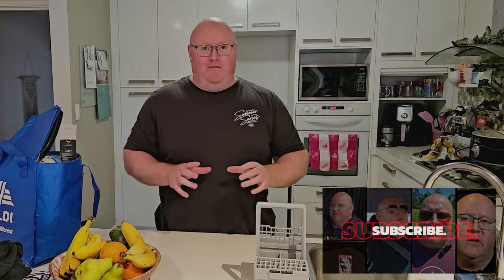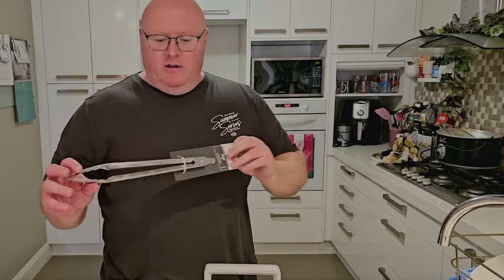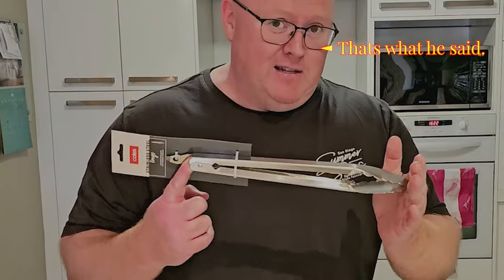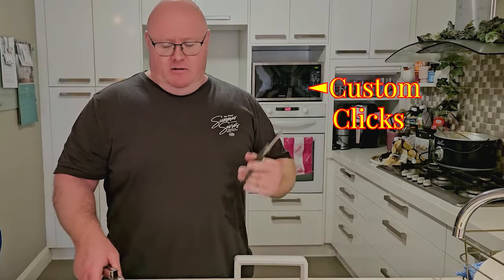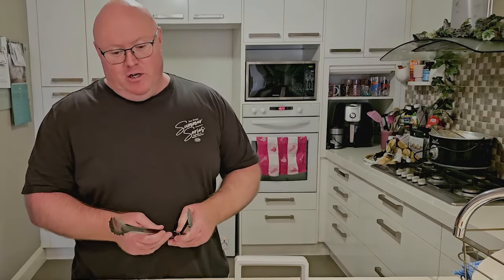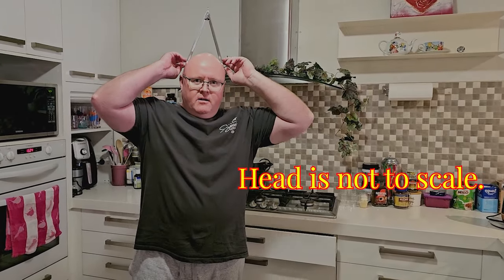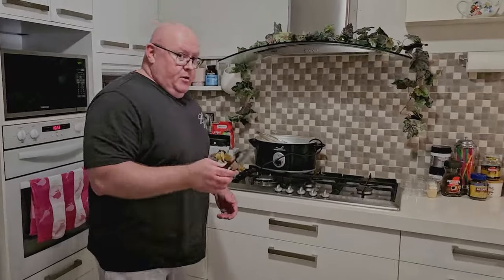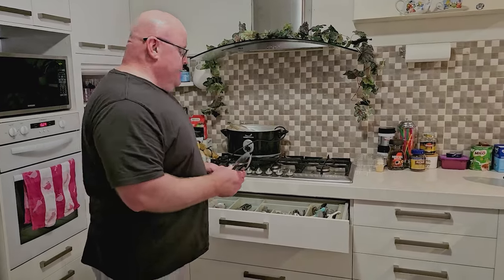The Tongs That Will Change BBQ Forever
Brett Harpers Podcast presents the definitive Coles Brand Tong Test.

Its custom to have an allocated Tong Tester in the family and I was quite surprised by the quality of the product for the price, definutely something thatshouldn't be overalloked if you are in need of a cost effective replacement overall.

sub_confirmation=1